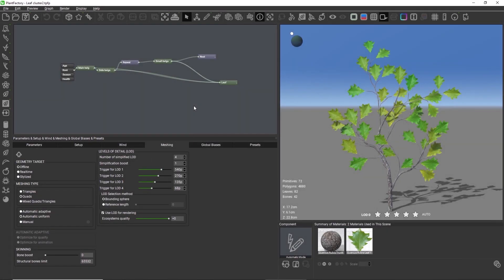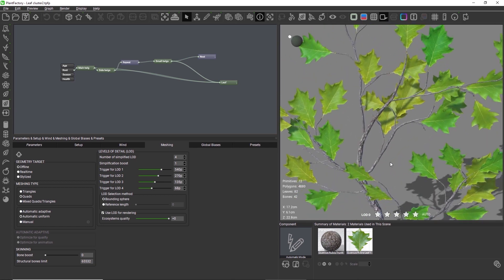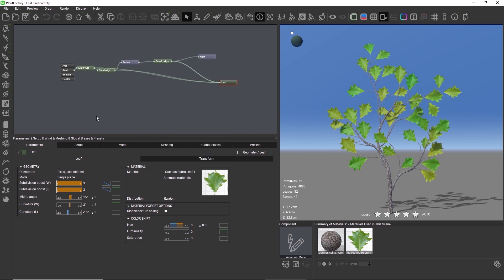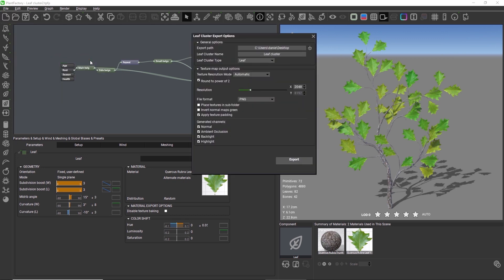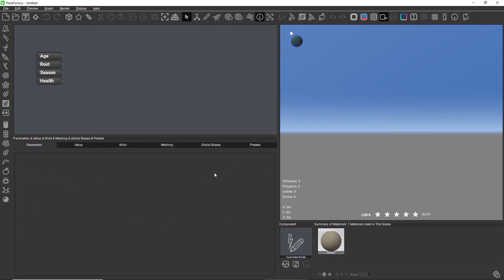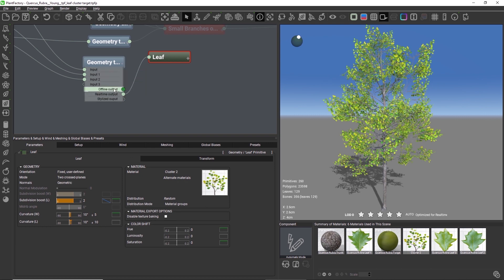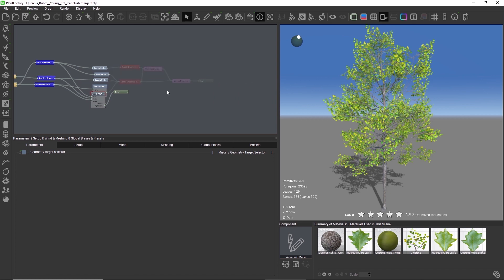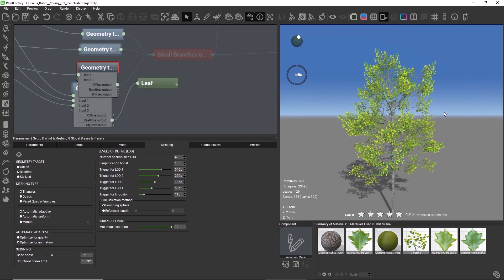Creating Leaf Clusters in PlantFactory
Learn how to bake leaf cluster components from a full 3D model and how to swap leaves on a tree with different geometry target modes.